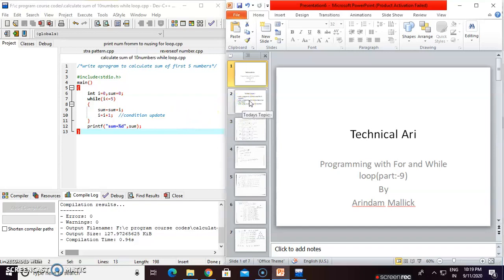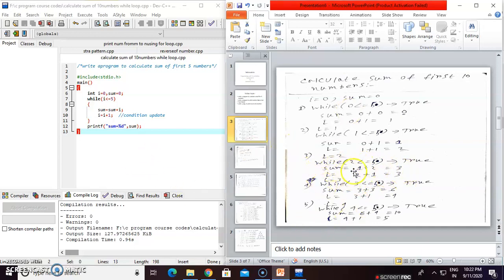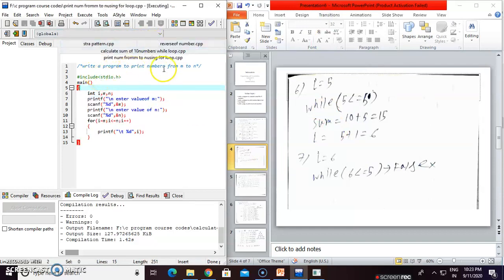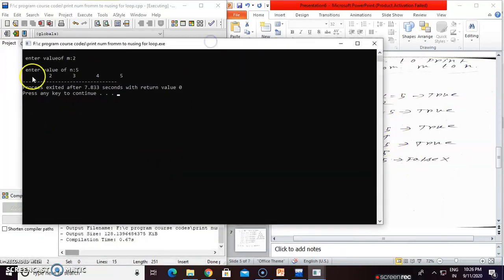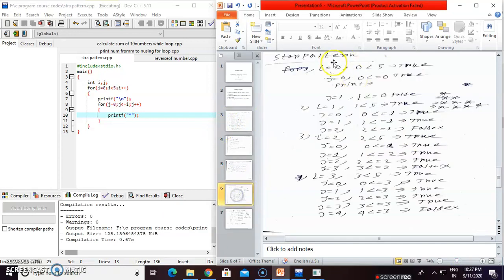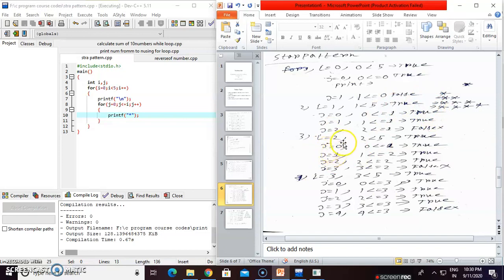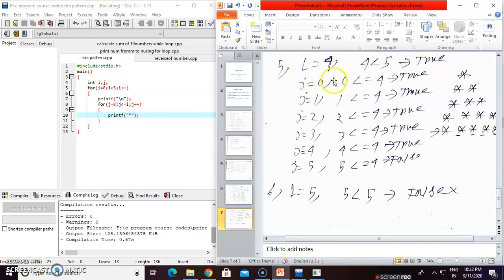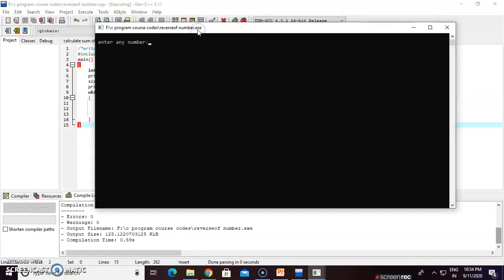Programming with For and While loop in C (part 9)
Hi, I am Arindam Mallick, you all are welcome to my programing course, this is the nineth video.
Hi, I am Arindam Mallick, you all are welcome to my programing course, this is the seventh video.
1)write a program to calculate the sum of the first 5 numbers
2)write a program to print numbers from m to n
3)Star Pattern
4)write a prog. to print reverse of a number

please see my video, likes, comments, share.